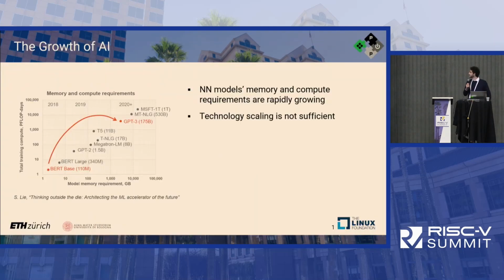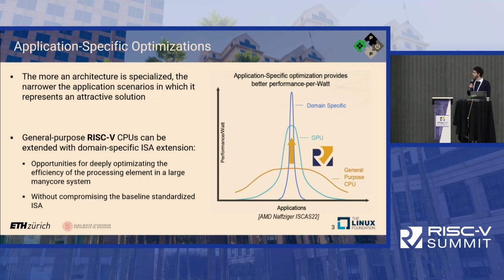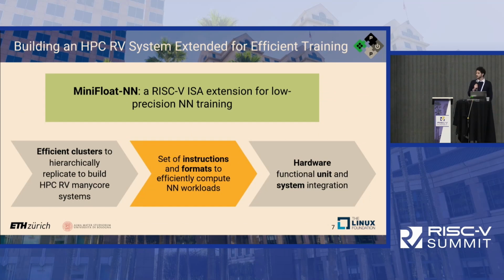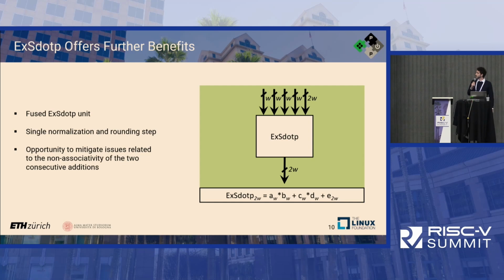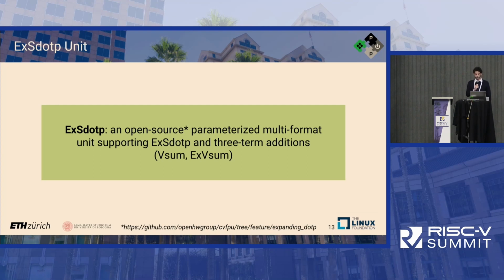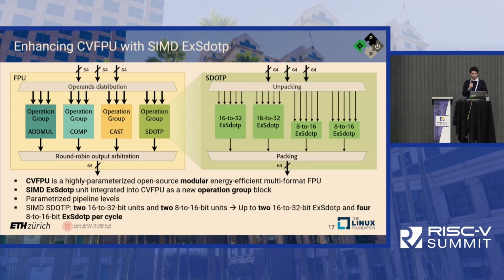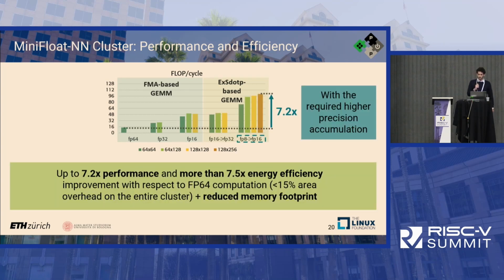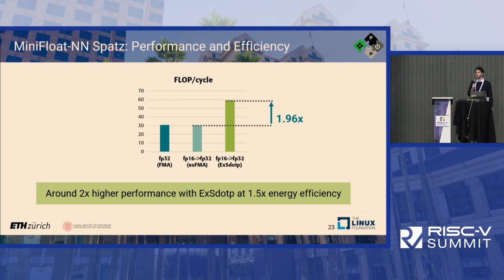MiniFloat-NN: A RISC-V ISA Extension for Low-Precision NN Training - Luca Bertaccini, ETH Zürich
With neural network (NN) models getting exponentially larger, algorithmic and architectural advancements are necessary to face the new memory and compute requirements efficiently. In this context, low-precision floating-point (FP) formats play a key role as they reduce the memory footprint of NN models and open opportunities to boost the efficiency of training-oriented architectures. Such benefits drew the attention of the RISC-V community, which plans to explore new FP formats in the proposed FP SIG. We present MiniFloat-NN, a RISC-V instruction set architecture extension for low-precision NN training supporting two 16-bit and two 8-bit FP formats. The extension is based on widening sum-of-dot-products instructions and three-term additions. Such instructions are carried out on a dedicated hardware module that we integrate into an open-source FP unit. Finally, we enhance an open-source RISC-V compute cluster, which can be hierarchically replicated to build large manycore systems, with MiniFloat-NN capabilities, enabling up to a 7.2x efficiency increase with respect to the baseline system working on FP64. Our work shows the benefits of proposed lines of work for the RISC-V FP SIG.